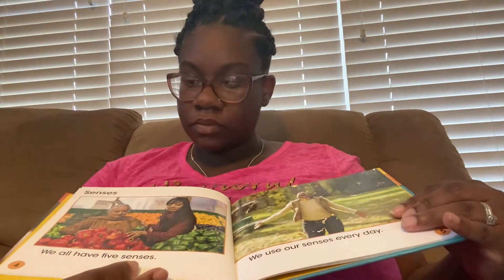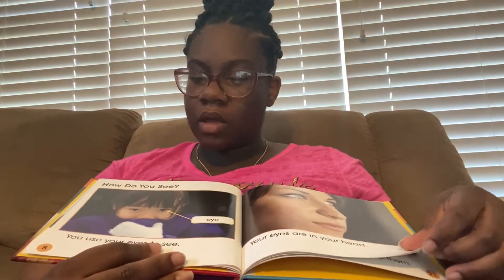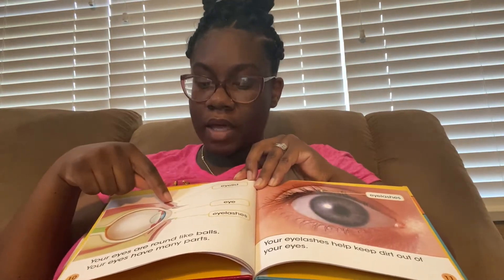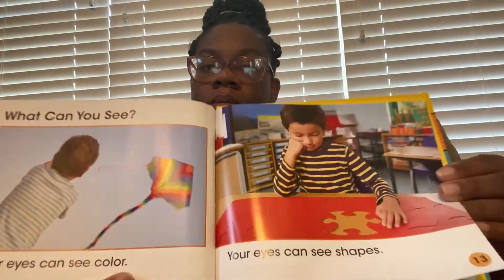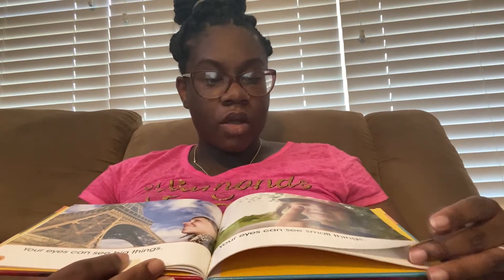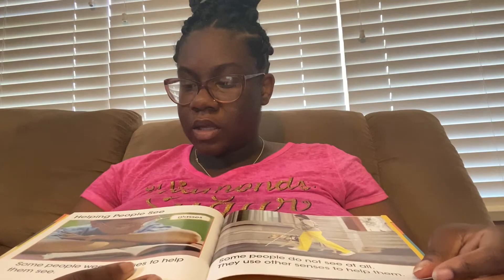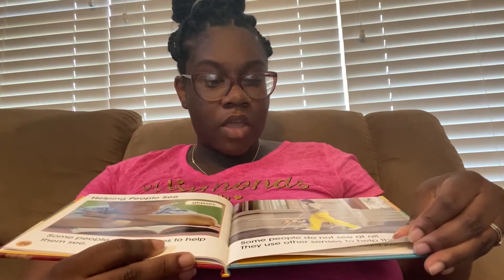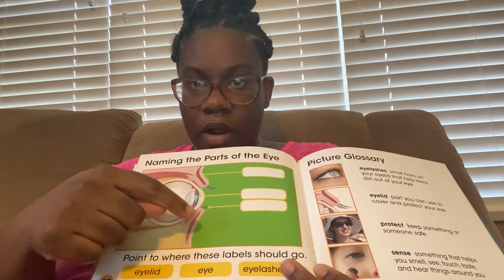Todays Storybook ..."Seeing"